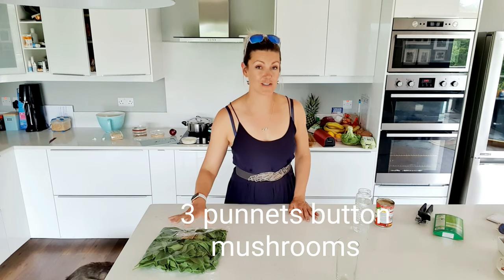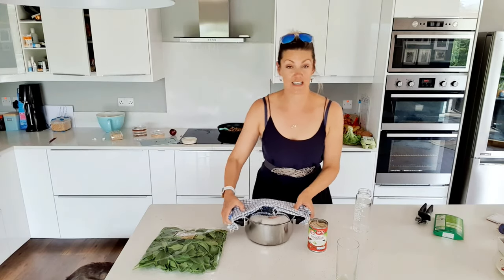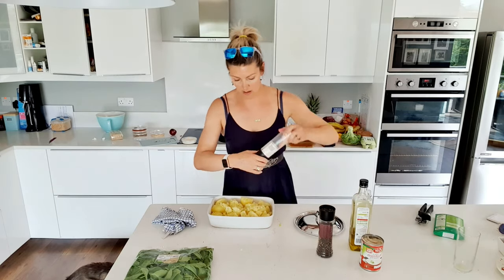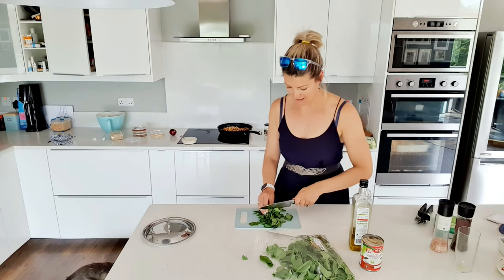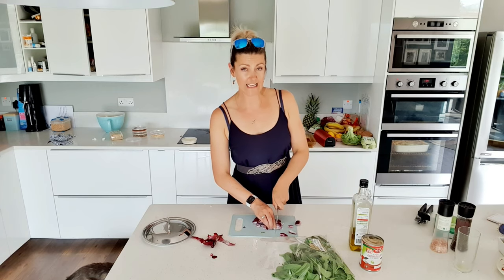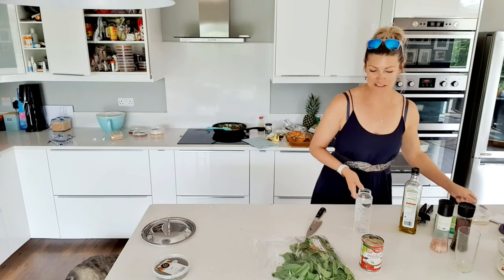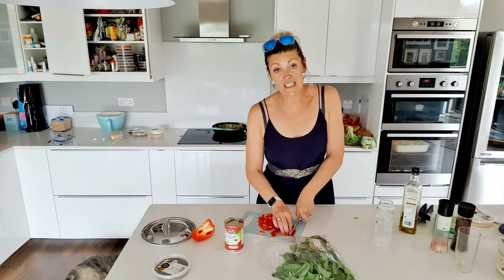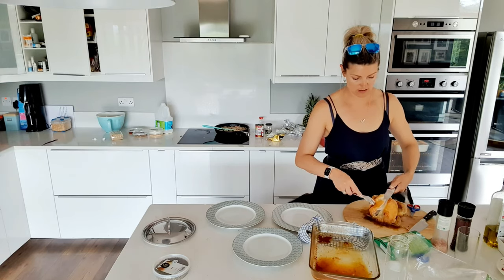Delicious Creamy Mushroom, Tofu & Chickpea Stew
This delicious meal works perfectly on its own with sourdough bread or with a roast